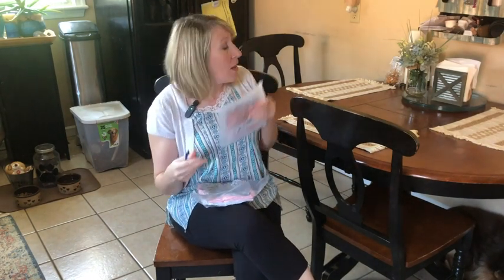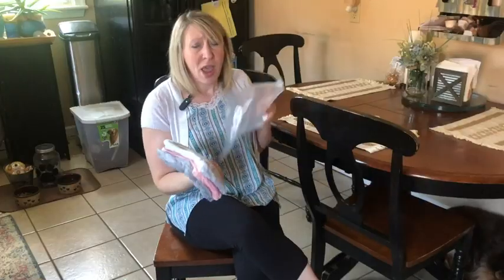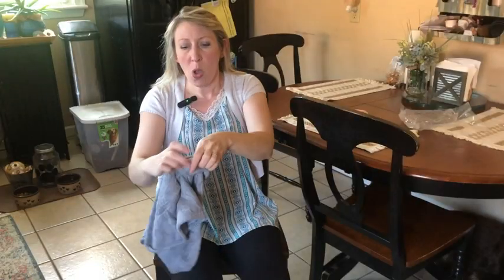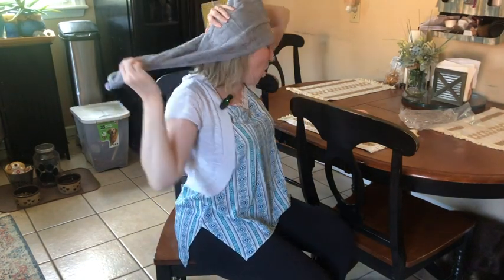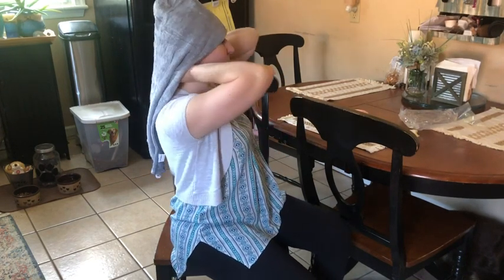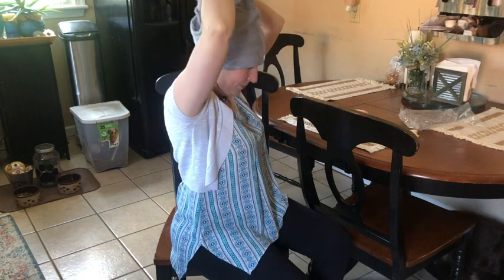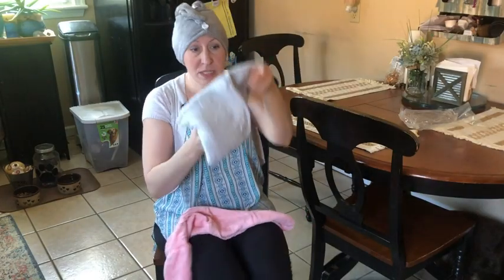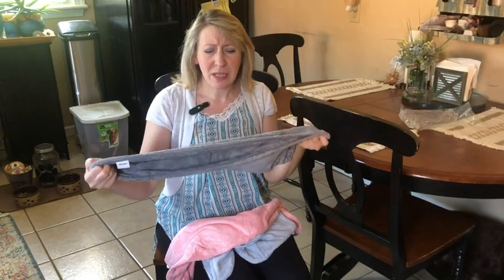Hicober Microfiber Hair Towel, 3 Packs Hair Turbans for Wet Hair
Featured Product: Hicober Microfiber Hair Towel, 3 Packs Hair Turbans for Wet Hair
Check Price On Amazon